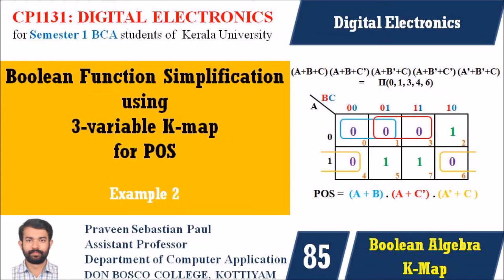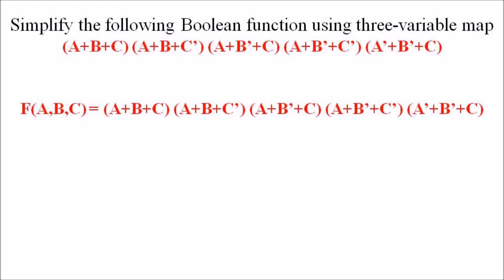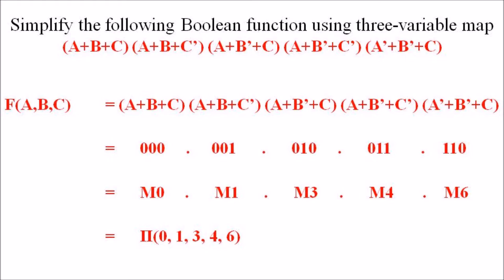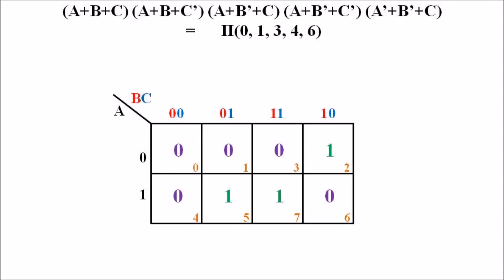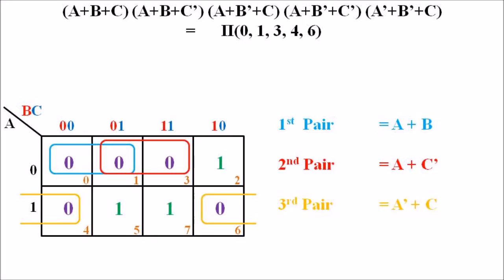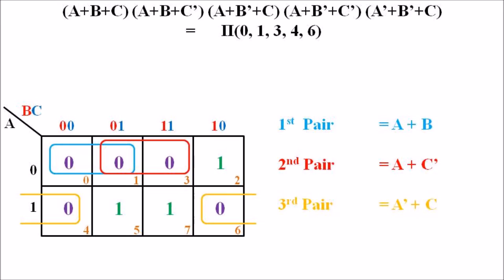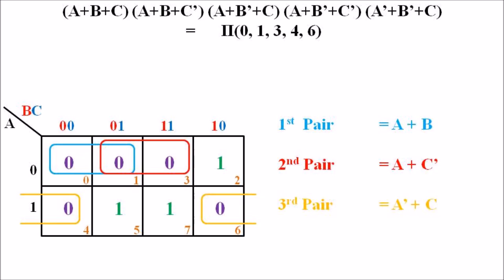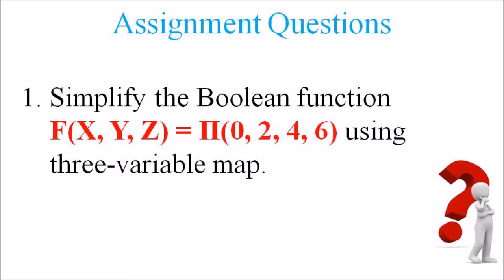DIGITAL ELECTRONICS – LECTURE 85 – MINIMIZATION OF 3 VARIABLE POS USING K MAP – EXAMPLE 2- BCA SEM1